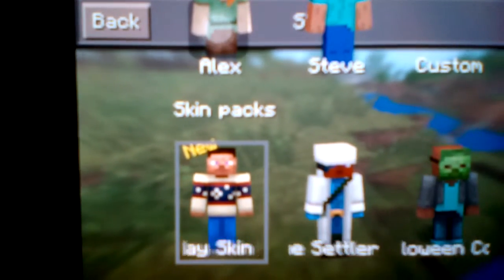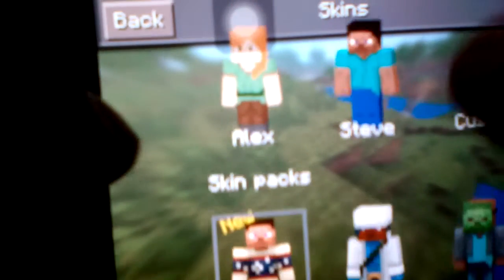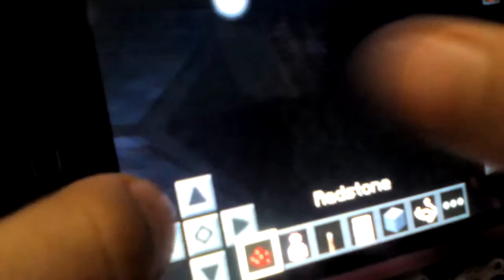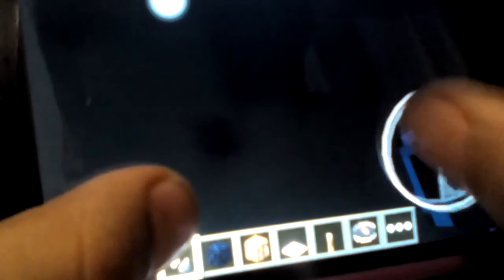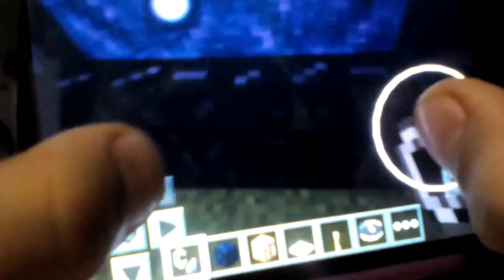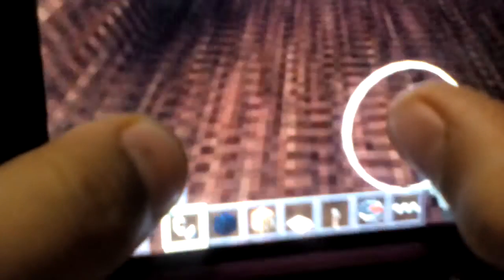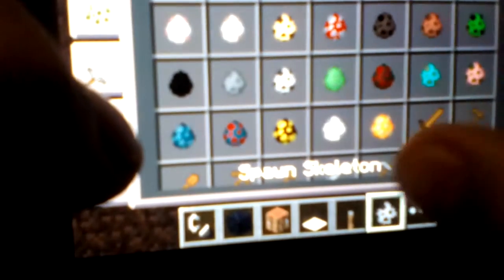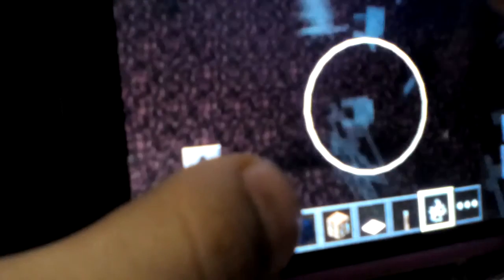GAMEPLAY: Minecraft PE part 1